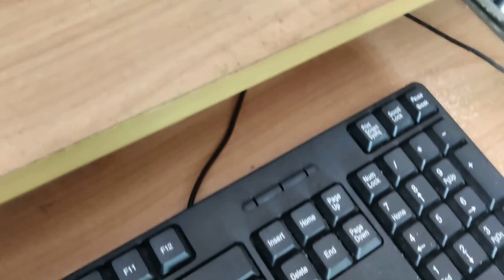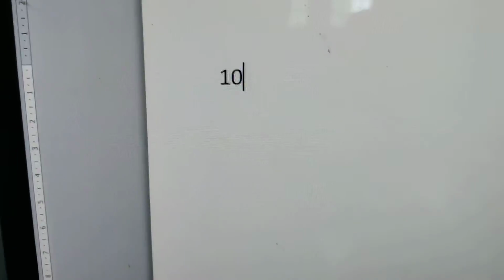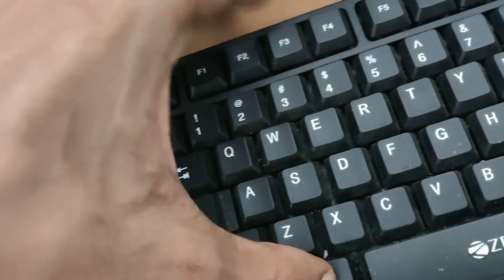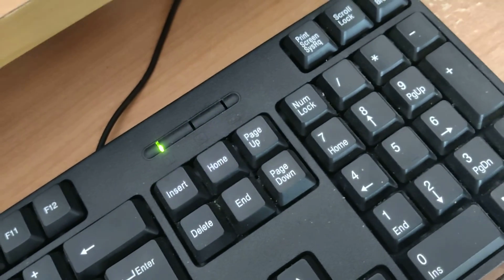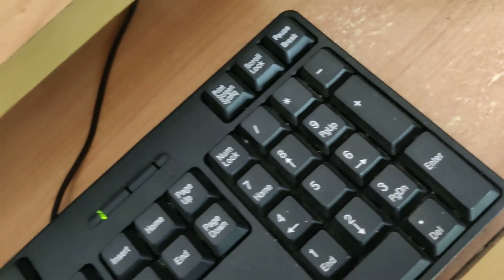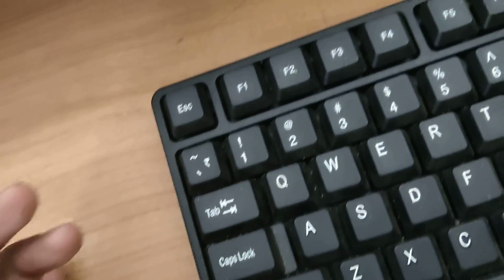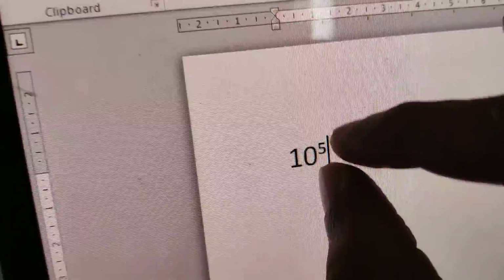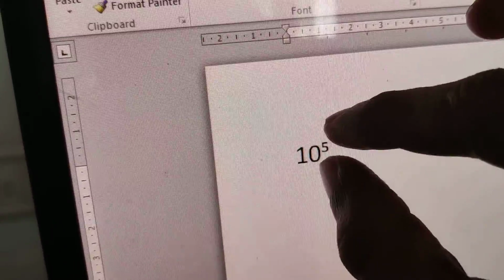how to type exponent five in computer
how to type exponent five in computer using keyboard shortcut